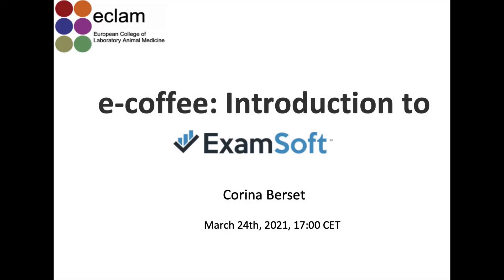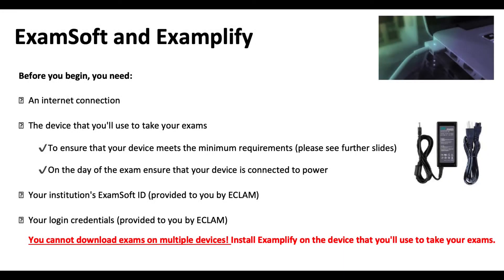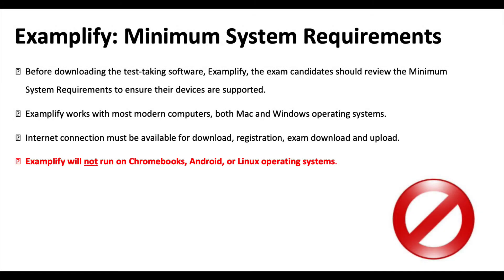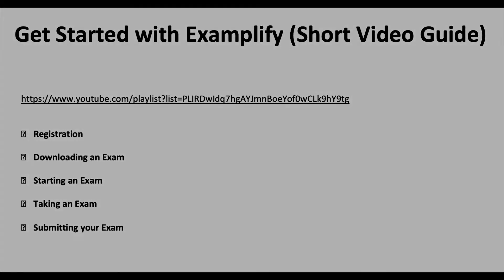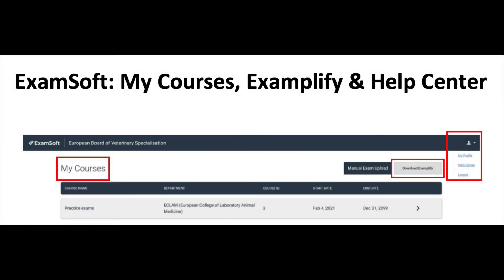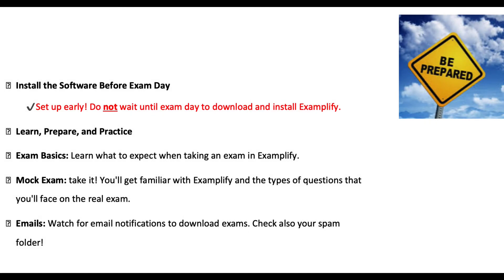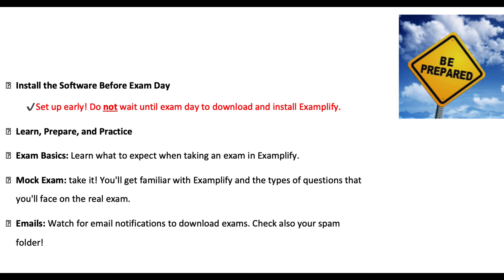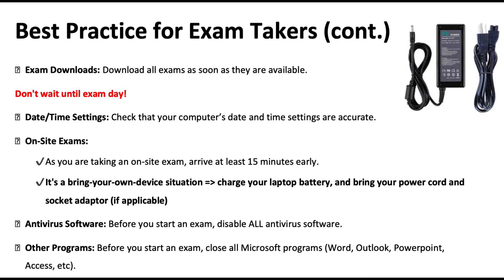Intro to Examplify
Summary of an e-coffee held in March 2021, during which the computerised exam software to be used for mock and certification examinations (Examplify, by ExamSoft) was demonstrated.